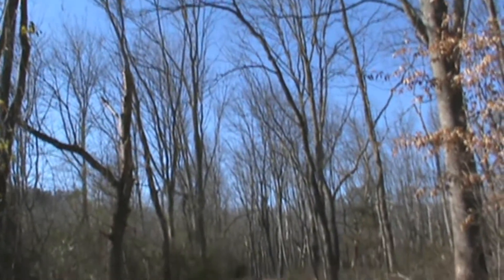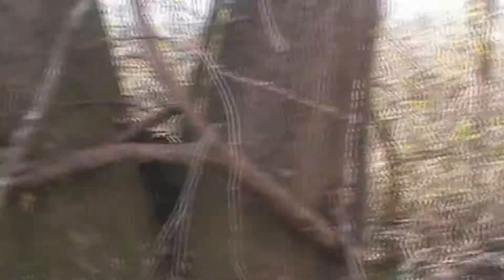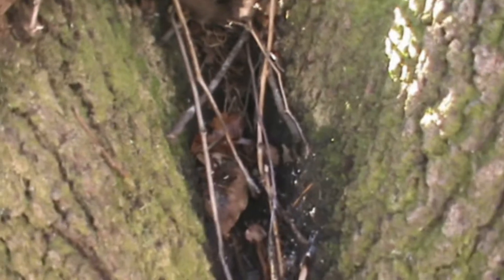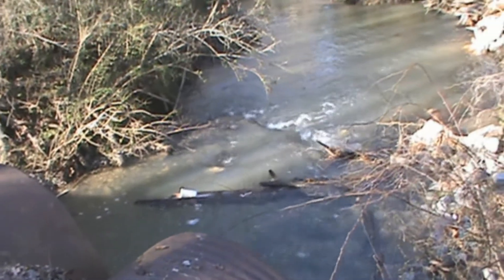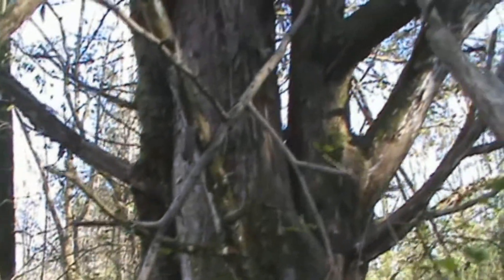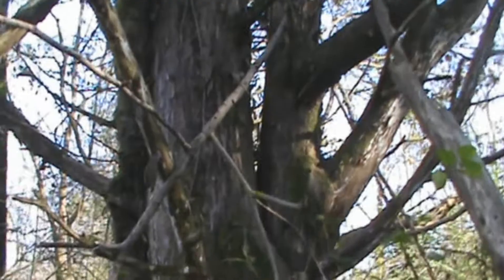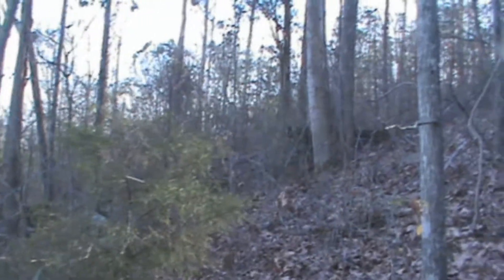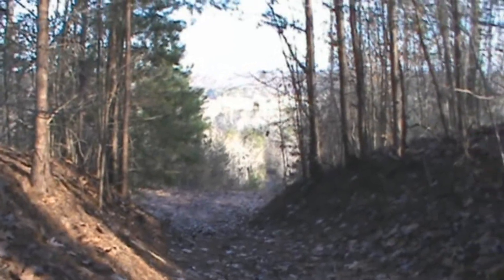HIDING SNEAKY NANO CACHES IN THE WOODS!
Come along with my friend and I as we hide some sneaky nano caches in the woods near Bauxite Ridge, located near Collegedale, TN.

The caches in this video were published, and here are the links to them:

Here's a link to the site where I got the song (AKA "Original Rags (1900, piano roll))

And here's where you can see more of Scott Joplin's music on freemusicarchive.org